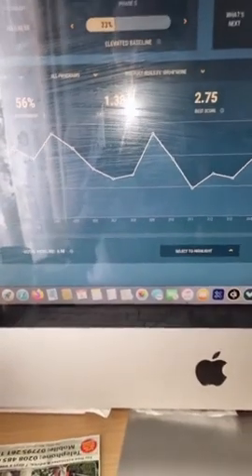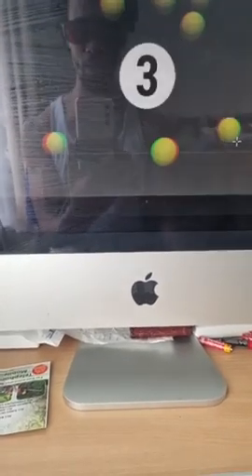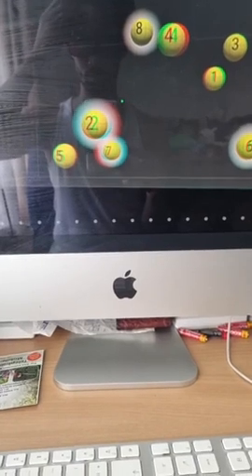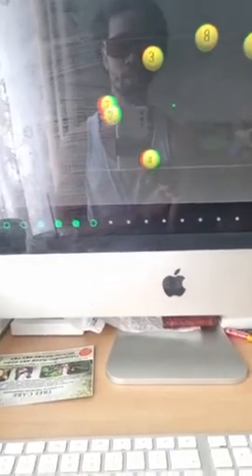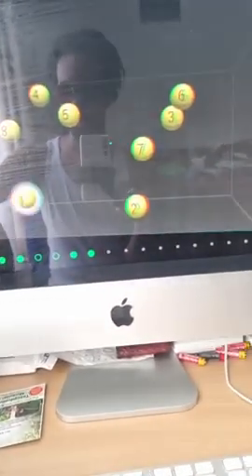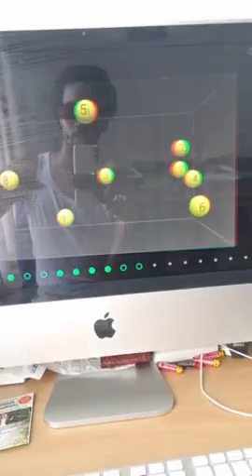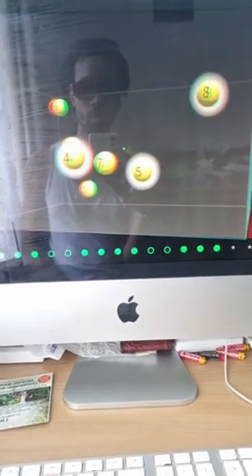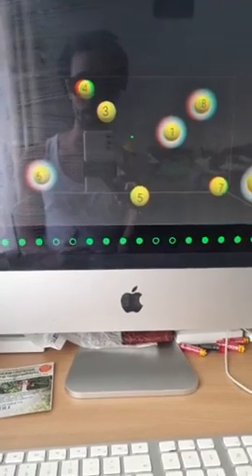30 DAYS TO A BETTER BRAIN 🧠 🤓-DAY 2 (2nd June 2022)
30 DAYS TO A BETTER BRAIN 🧠 🤓-DAY 2 (2nd June 2022)